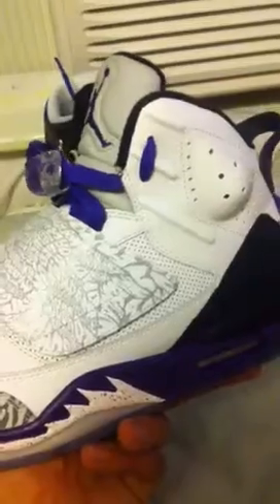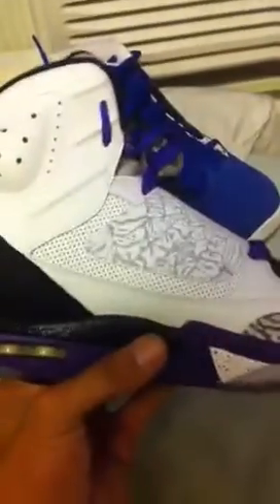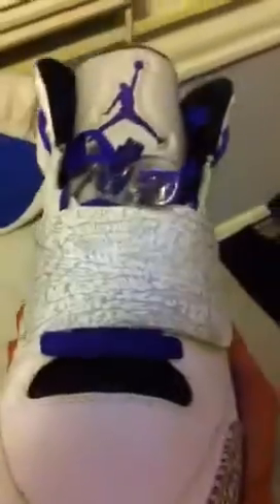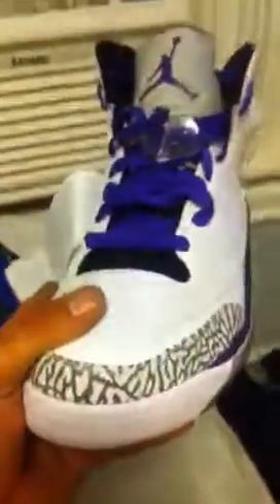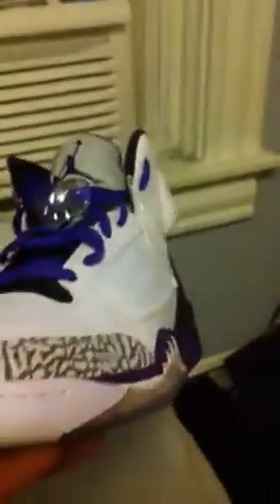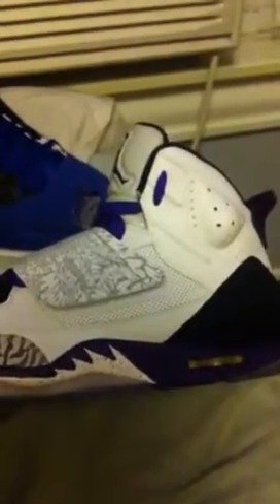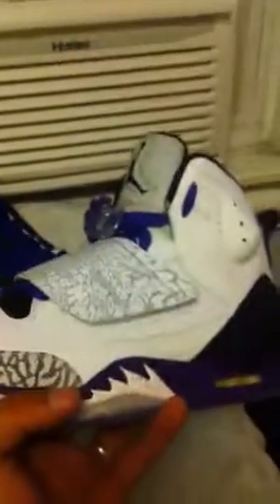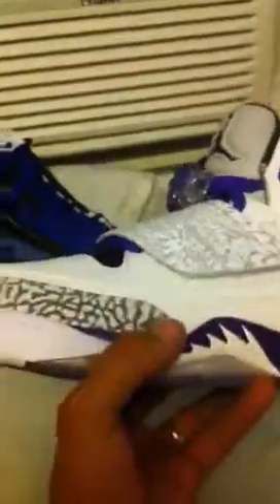Son of mars!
Son of mars club purple joints !!! $140